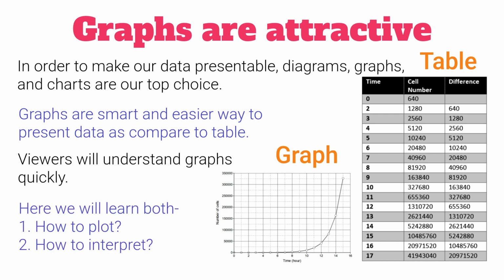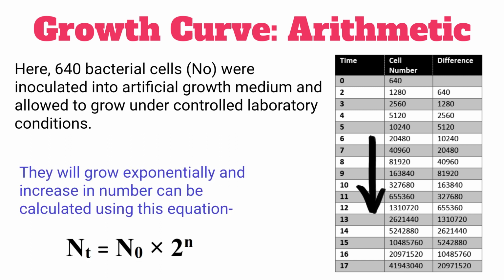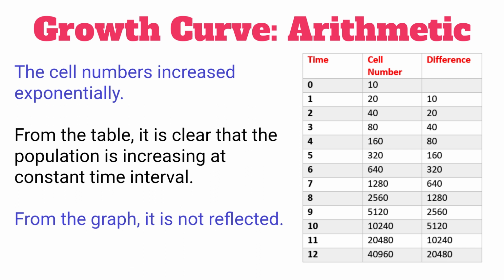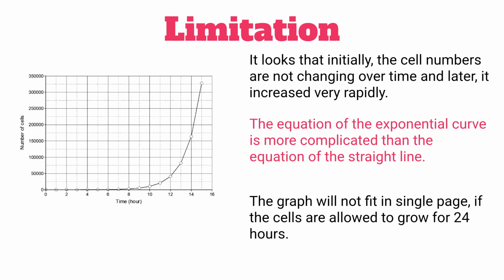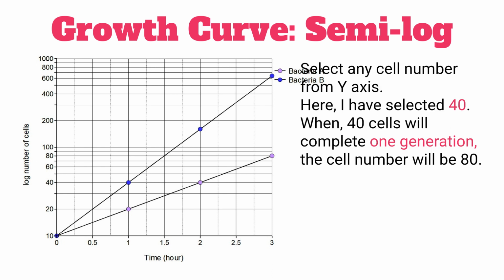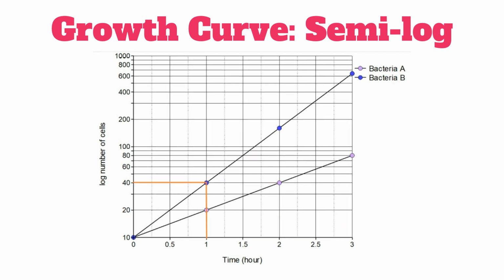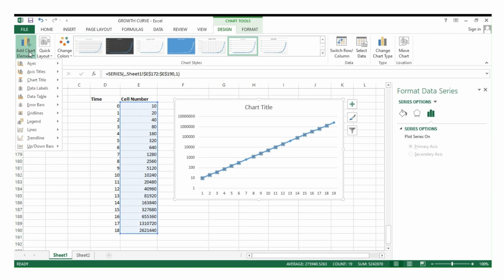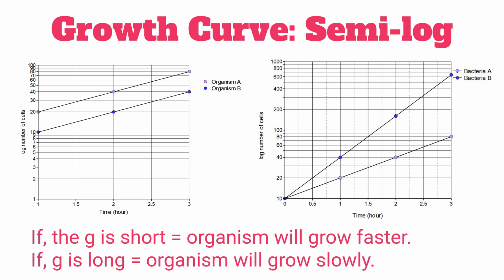Bacterial Growth Curve: Graphical Representation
We all know the importance of making data look attractive and presentable, and when it comes to this - diagrams, graphs, and charts are often our top choice. Graphs can convey the same amount of information as tables but, in a smart and easier way. Viewers will understand it quickly. So, it's crucial to learn how to graphically represent bacterial growth data and how to determine g, k, and v from those graphs.